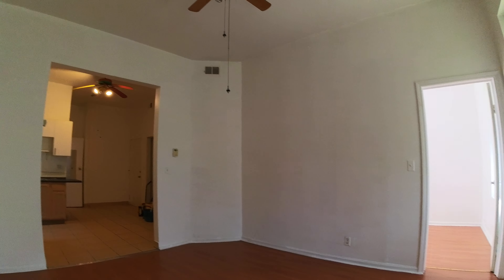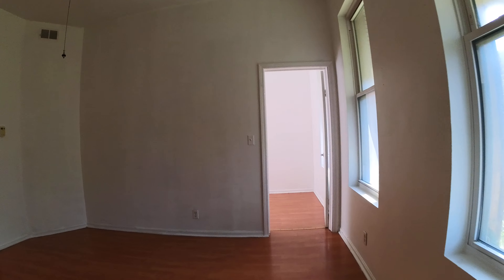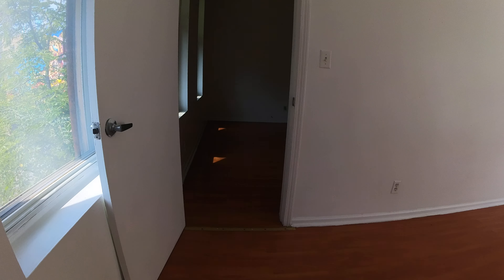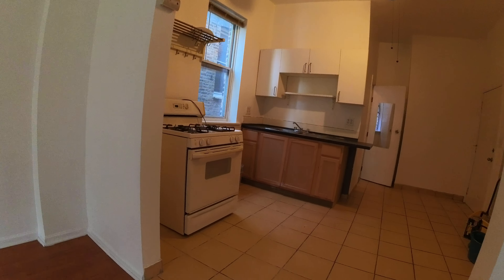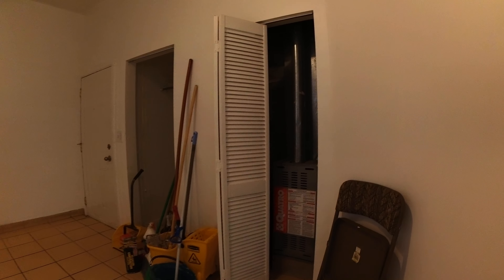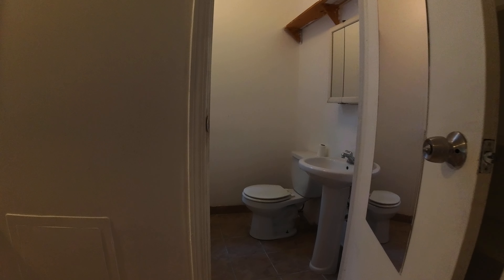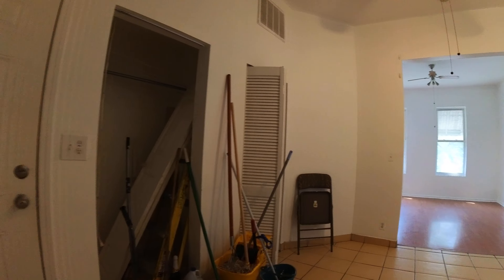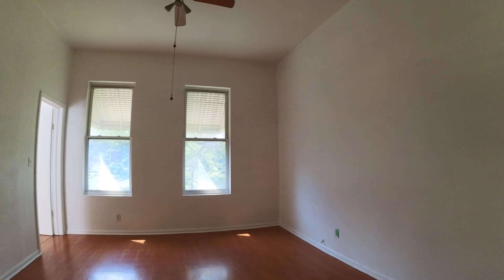Apartment, Condo, House for rent, custom floor plans, professional pictures, HD YouTube videos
About Us
Over the last thirty years we have helped great landlords find great tenants. We also helped landlords find building to buy or used the latest strategies to sell buildings they own. We use the latest strategies to sell buildings they own. We work with the latest and best methods to accomplish those goals.
Leasing
We use clear well lit photos to give searchers a clearer view of the space they are looking at. Narrated videos let the viewer feel what it is like to walk from one room to another in a way the best pictures can not accomplish. We are present for showings to insure questions are answered in real time and you property is showcased correctly.
Multifamily Sales
Assisting landlords to buy and sell buildings was an organic evolution for us. We work in the rental market and that gives us a real time knowledge of market prices. Do you need to raise the rents before you sell or what needs to be done to add value after your purchase. This is part of what we have always done and what we can do for you now.
With our knowledge of the city's ever changing sales and rental market we are here to assist you every step of the way in your purchase, sell, rental or rental listing of your property.
Tim Brent Timothy Brent